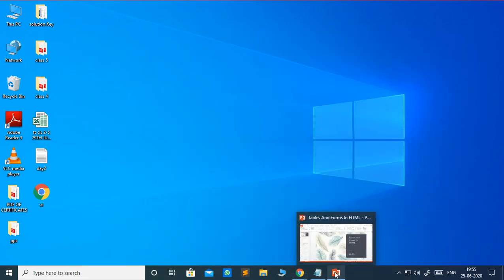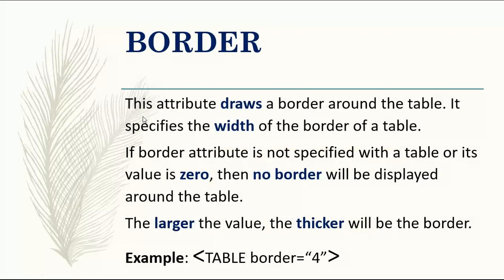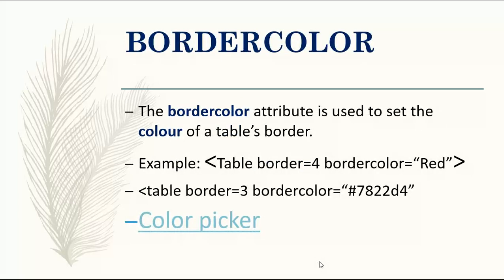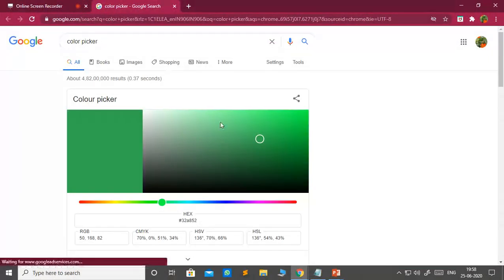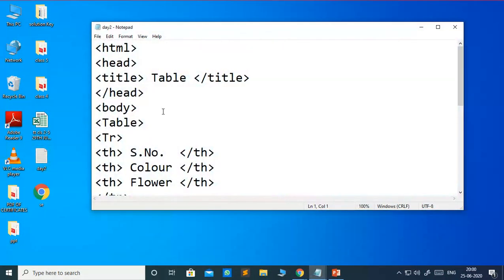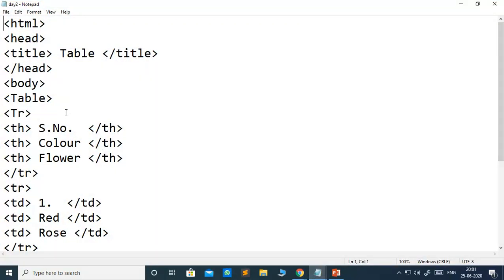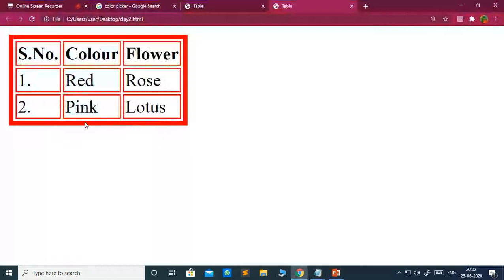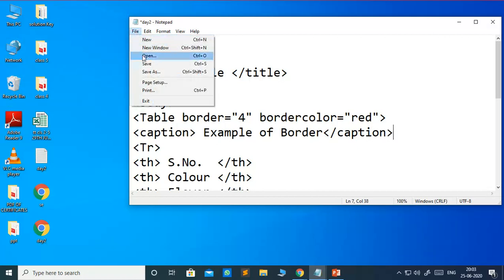Class 7: Tables and Forms in HTML, Day 2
Topics Covered:
1) Introduction to a) Caption Tag
                                b) Border Tag
                                c) Bordercolor Tag (Using Color Picker)